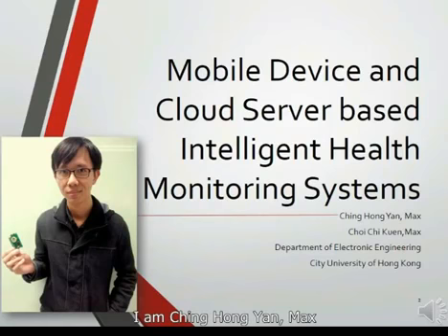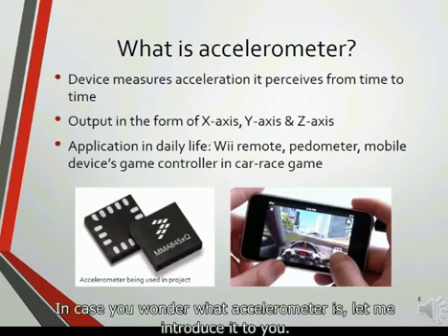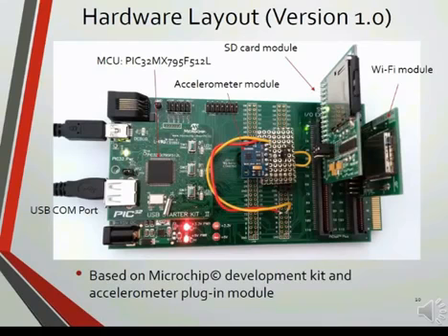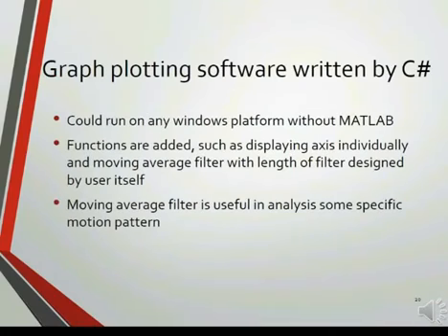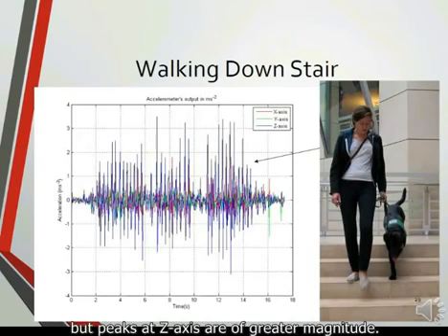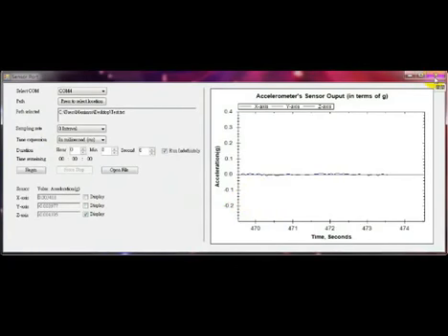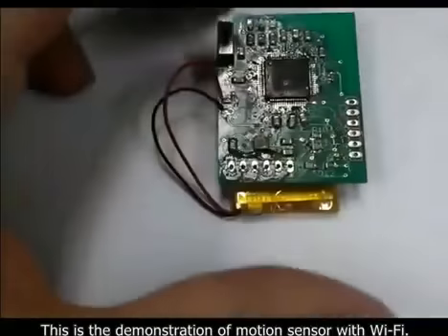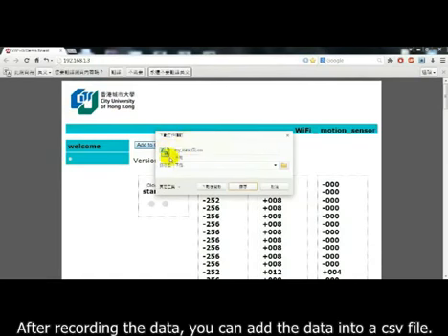CityU EE : FYP - Health Monitoring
FYP - Health Monitoring